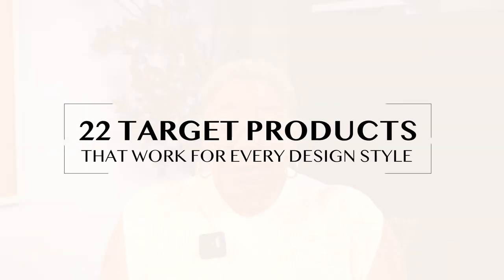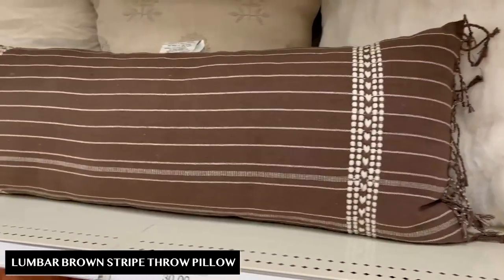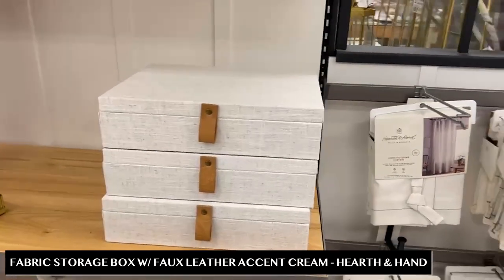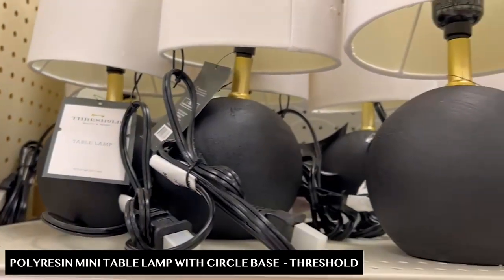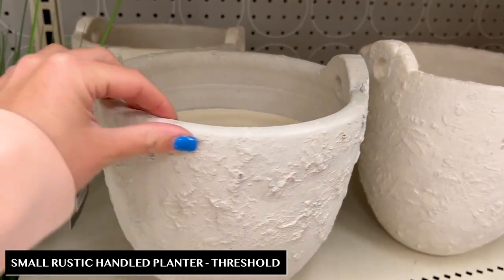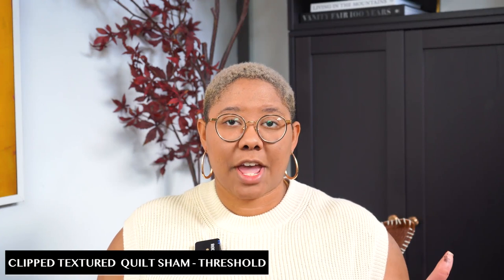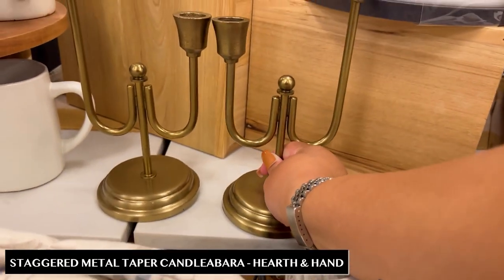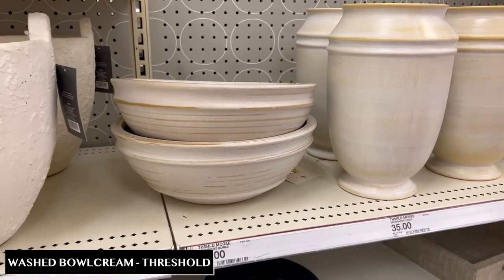22 Target Home Decor Items Under $50 That Work for EVERY Style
Anyone else live and breathe for Target? If you love Target, but your style is always changing or you’re not sure what pieces are going to work in your home, then you have to watch this! I'm going to show you 22 products from Target that will work for EVERY design style. And to top it off, all of these products are affordable and accessible! What products from today’s video are you picking up?

LINKS:
1. King Euro Heavyweight Linen Blend Throw Pillow
2. 400 Thread Count Printed Performance Sheet Set Bella Floral Print
3. Lumbar Brown Stripe Throw Pillow - $30 No Link
4. 50"x60" Shiny Chenille Throw Blanket
5. Fabric Storage Box with Faux Leather Accent Cream
6. 11" x 16" Wood Cutting & Serve Board Brown - Hearth & Hand
7. Stoneware Pitcher Sterling Blue
8. Polyresin Mini Table Lamp with Circle Base
9. Metallic Leaf Peel & Stick Wallpaper
10. Cync Reveal A19 Light Bulb with Remote White
11. Small Rustic Handled Planter
12. Ribbed Glass Toothbrush Holder Clear
13. Ribbed Glass Canister Clear
14. 6” x 9" x 4" Rectangular Hinge Lid Bamboo Countertop Organizer
15. Clipped Texture Quilt Sham
16. Decorative Border Cotton Slub Wood Block Print Quilt Sham Mauve
17. Oversized Boucle Floor Square Throw Pillow
18. Staggered Metal Taper Candelabra Brass Finish
19. Turned Ceramic Table Lamp White
20. Hearth and Hand Chambray Stripe Duvet Cover Set Clearance - No Link
21. Washed Cream Vase - Threshold
22. Washed Bowl Cream - Threshold

CHAPTERS:
00:00 Affordable Target Products
00:29 Plush High-end Pillow for Cheap
00:52 400 Thread Count Sheets
01:30 Lumbar Throw Pillow
02:17 High-Quality Chenille Throw Blanket
03:13 Fabric Storage Box
03:50 Wood Cutting Board
04:33 Stoneware Pitcher
05:09 Mini Table Lamp
06:04 Peel And Stick Wallpaper
06:47 Smart Lightbulb
07:05 Luxury Textured Planter
07:43 Glass Toothbrush Holder
08:21 Stylish Glass Canister
08:35 Sophisticated Bamboo Storage Organizer
09:00 Affordable Quilt Sham
09:44 Vintage Inspired Slub Print Sham
10:02 Floor Square Throw Pillow
10:39 Decorate and Add Light with a Candelabra
11:12 High-Quality Ceramic Table Lamp
11:36 Duvet Cover Set
12:10 Washed Cream Vase
12:41 Washed Cream Bowl

-10 HIGH END IKEA Items Under $10 that You NEED! Affordable Kitchen, Living Room, & Bedroom Items